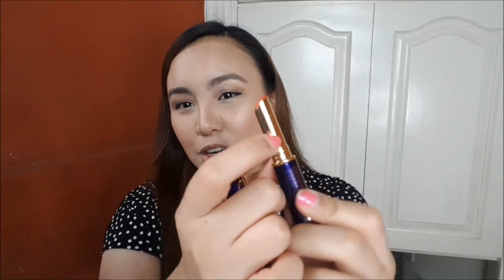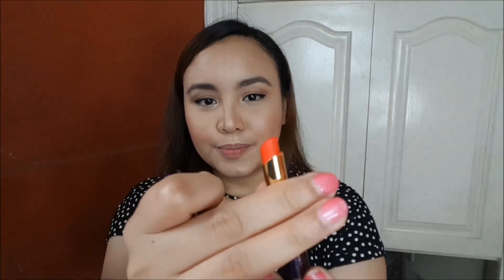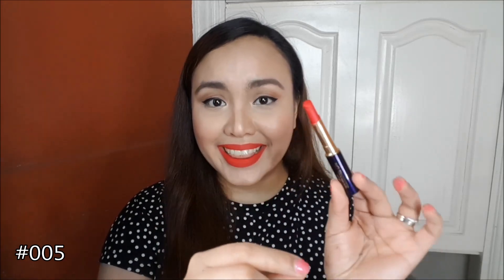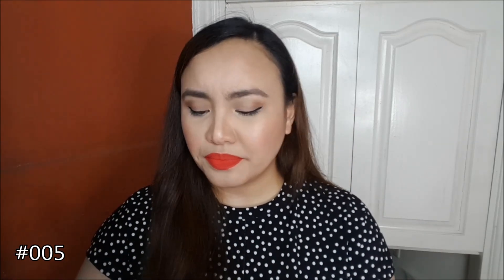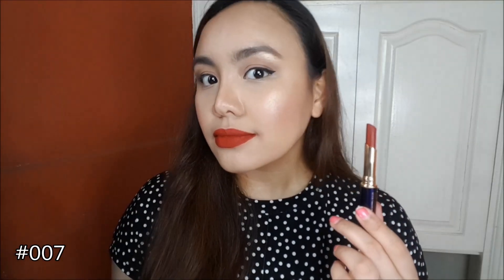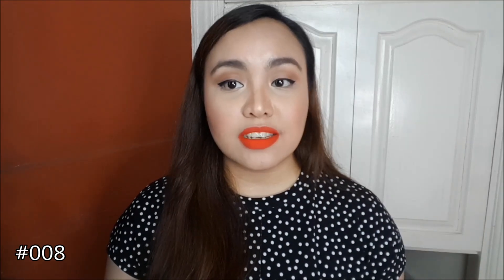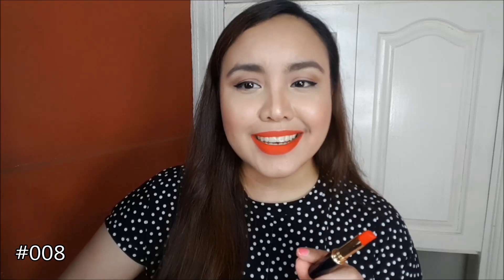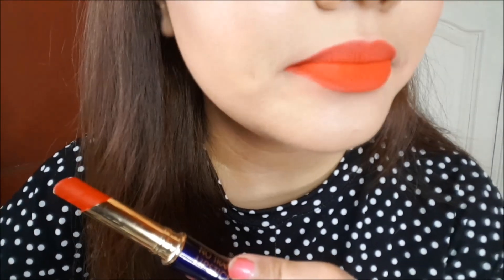Kissproof Lipstick?! | Lipswatch of Shawill Cosmetics No Transfer Lipstick